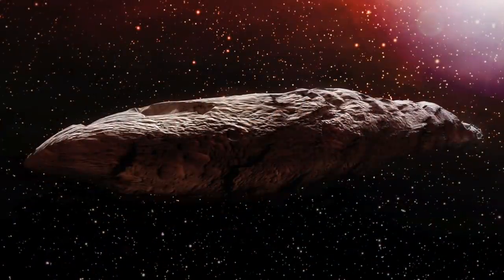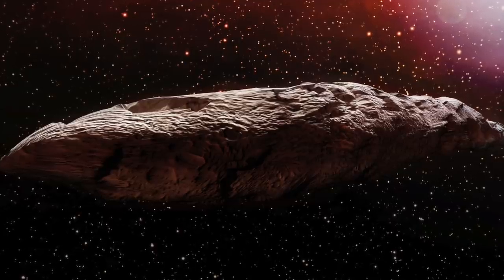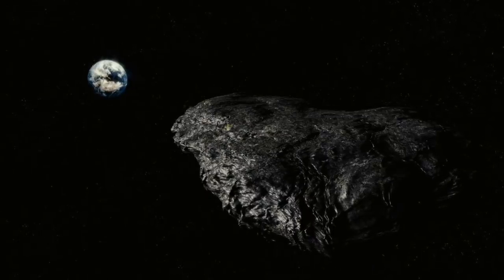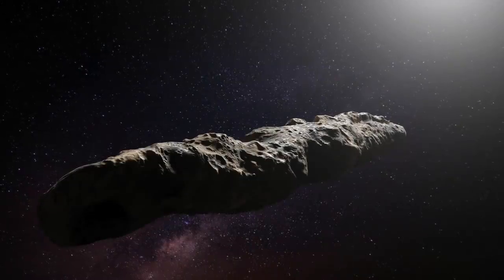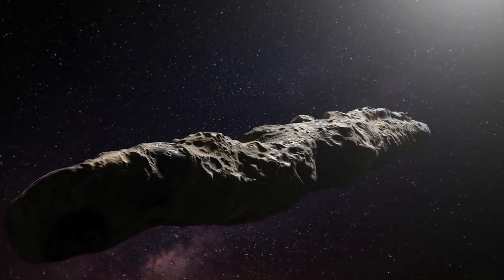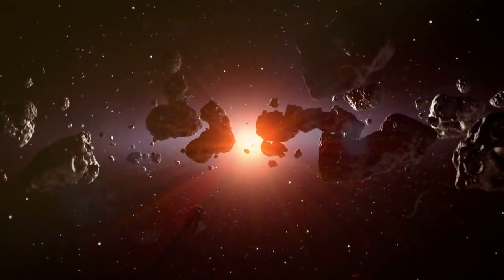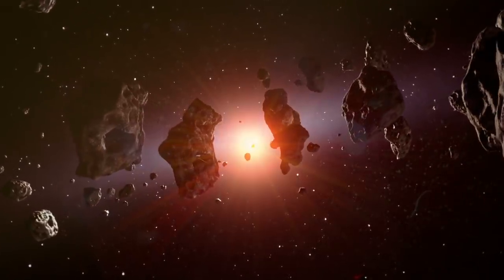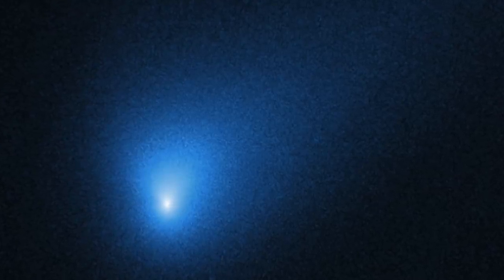NASA Have Scanned This Interstellar Object In Our Solar System And Discovered This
NASA have scanned this interstellar object in our Solar System and discovered this. Today, we take a look at what NASA have said about this interstellar object.

As of today, two interstellar objects have been observed entering our solar system. The first went by the name of oumuamua and the second has been called C/2019 Borisov.

Going back on the 19th of October 2017, astronomers and the scientific world were amazed when they noticed an object traveling through our solar system. The object in question had come from another solar system and it was quickly given the name of Oumuamua.